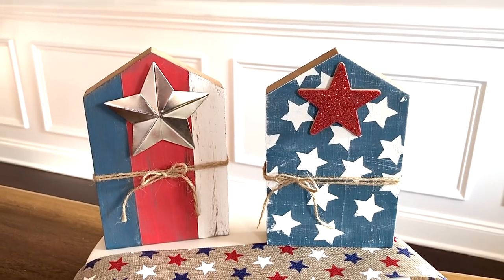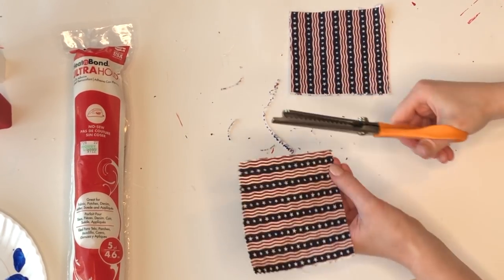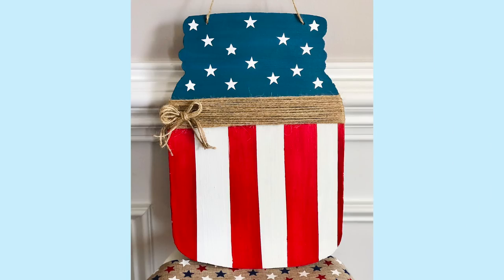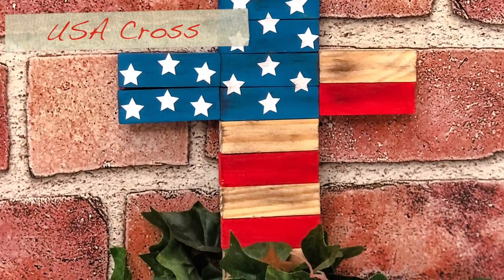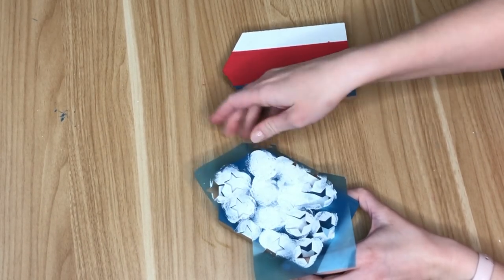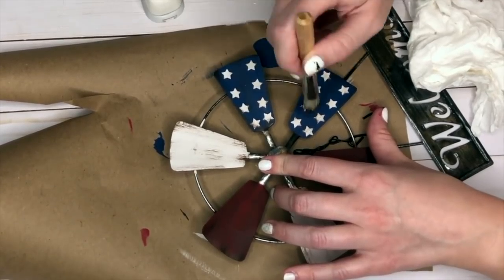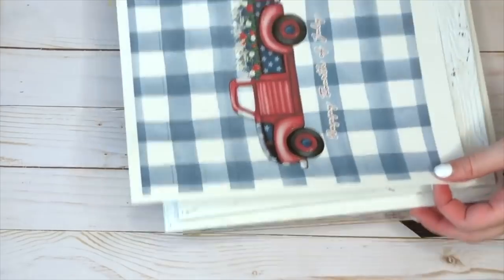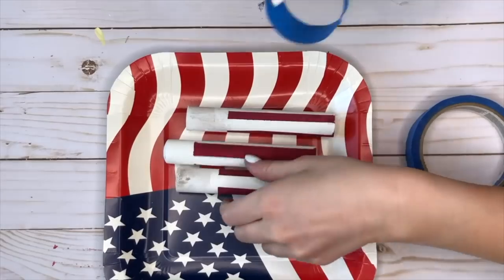20 *MUST SEE* Dollar Tree Patriotic Decor DIYs 🇺🇸 | Budget Memorial Day & 4th of July Decor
Today I have 20 DollarTreeDIYs perfect for Memorial Day, Fourth of July and all summer long. There are 10 brand new Summer Dollar Tree Decor DIYS and 10 from last year. This patriotic red, white, and blue decor is in the farmhouse style is perfect for the summer 2022 season. Wood firecracker decor, patriotic home decor, free patriotic printables and much more are in today’s video!

Free Printables from today's video:
America the Beautiful :

Time Stamps:
0:00 Intro
0:26 Freedom Dice
2:27 Patriotic Pinwheels
6:54 Ribbon USA Flag
9:19 Mason Jar Sign
11:54 USA Cross
13:24 Wood Firecrackers
14:46 USA Book stack
16:56 Patriotic Houses
19:22 America Cutout
20:20 America Palette
21:17 USA Windmill
23:27 Hanging Star Sign
26:02 United We Stand
27:46 Free Printable
28:42 Patriotic Tray
30:11 Brave Sign
31:42 Plunger Firecrackers
34:09 Floral USA Map
35:45 USA Flower Vase
37:17 Interchangeable Sign